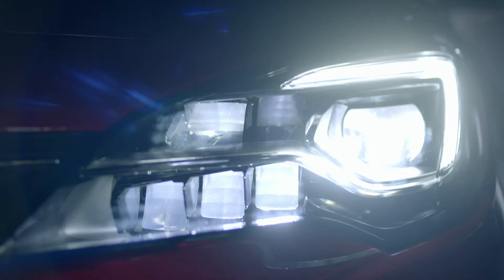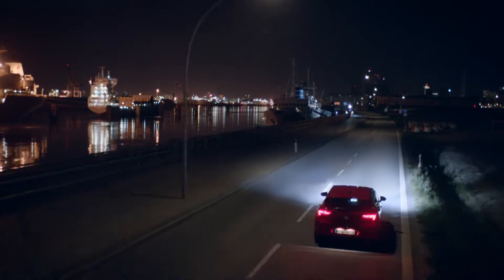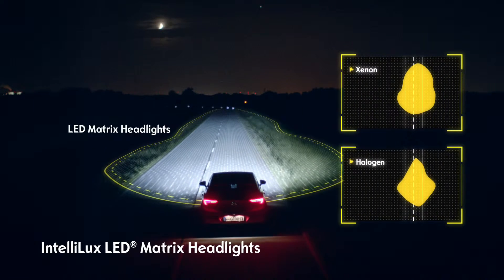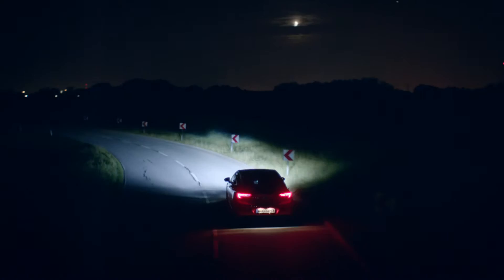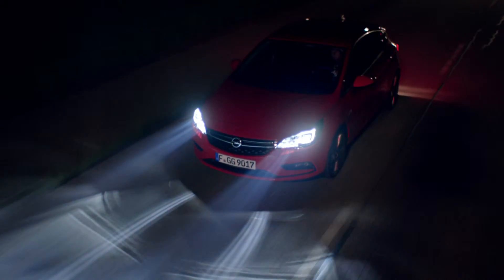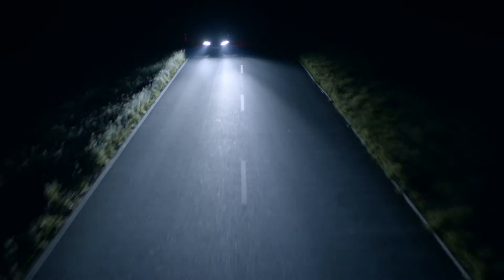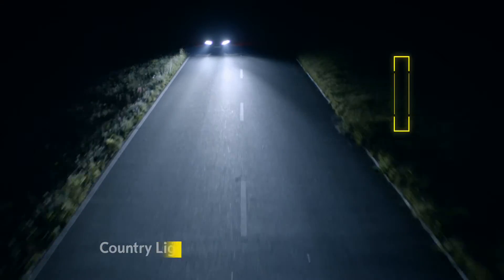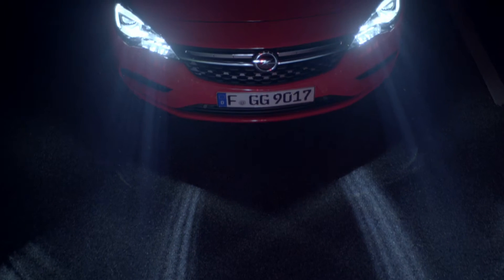07 Opel Astra EN Highlight IntelliLux LED matrix light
Opel Astra 2015 mit IntelliLux LED matrix Licht